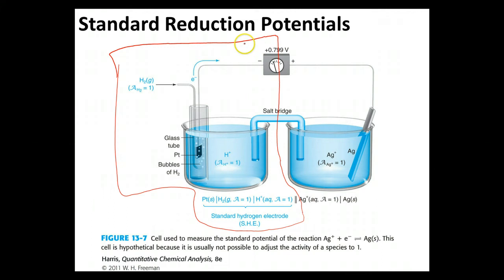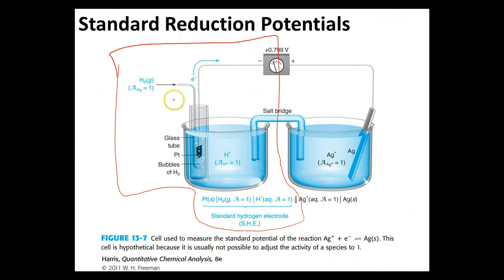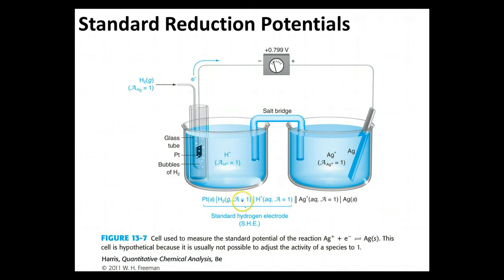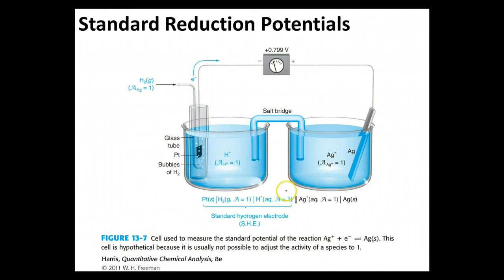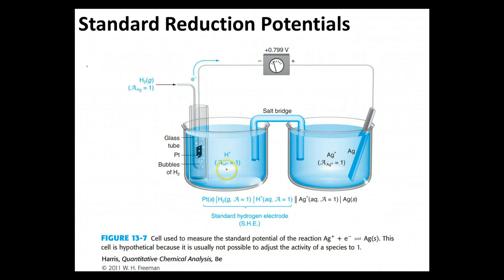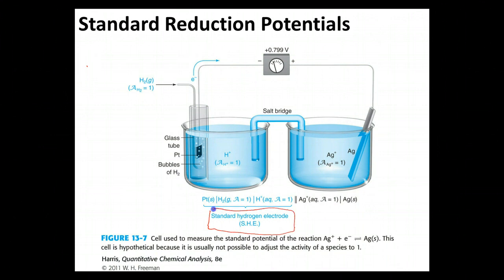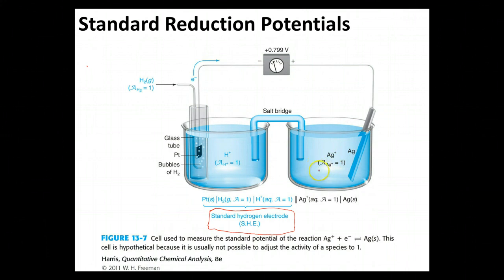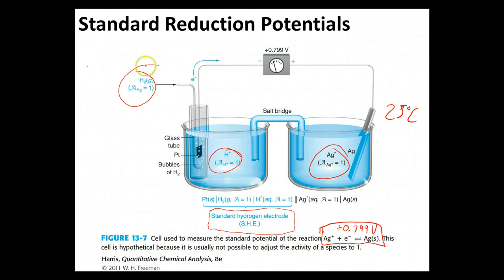Ch 13 - 10 - Standard Reduction Potential